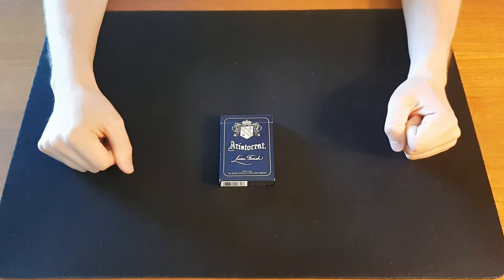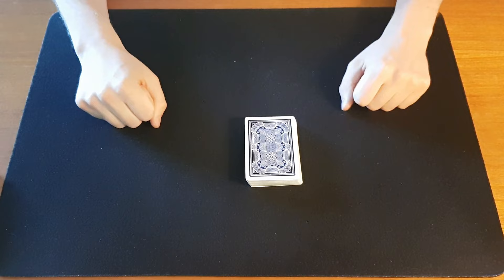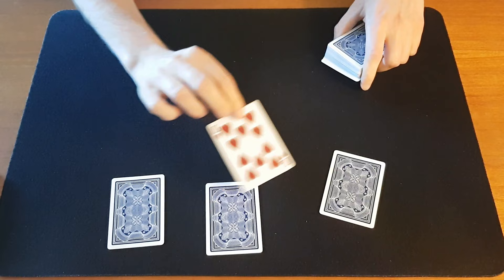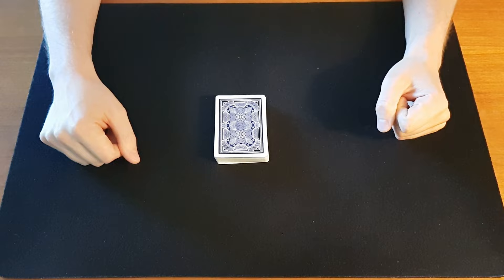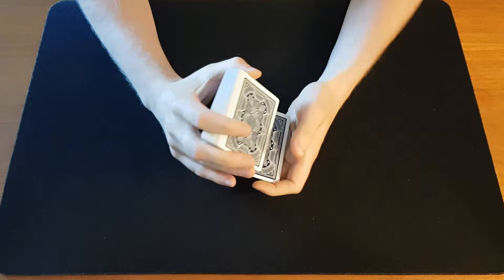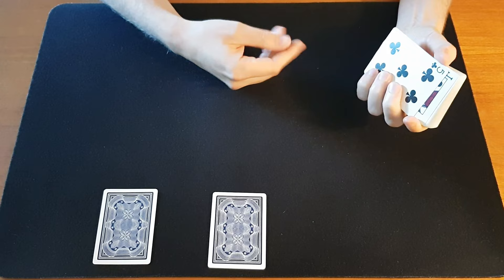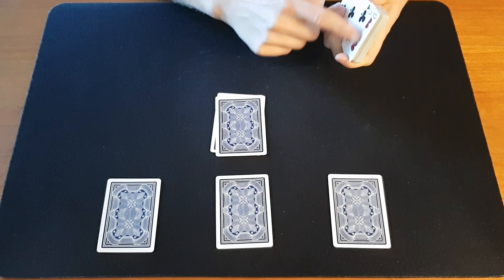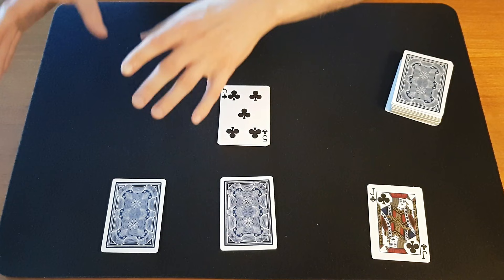A FAVORITE│This Easy Beginner Card Trick Will Make Them Laugh in Surprise│Design for Laughter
PLAYING CARDS
Bicycle (best for practicing and everyday use)
2 pack
12 pack;

2 pack

2 pack
12 pack

BOOKS
The Classic Curriculum:

All revenue will be reinvested into the channel, in the form of better gear (so you can watch higher quality videos), giveaways or new material I can pass on to you, my subscribers.

Today we’re looking at one of my favorite card tricks from “The Royal Road to Card Magic”, an awesome little trick called “Design for laughter”. In this trick, it appears as though the magician fails, but he sorts things out at the last moment, which always makes for a fun surprise. This trick is perfect for practicing the GLIDE, and utilizes the move both as a card switch and a force. So make sure to practice it and let me know how it goes.

00:00 Performance
04:04 Tutorial

You can buy The Royal Road to Card Magic